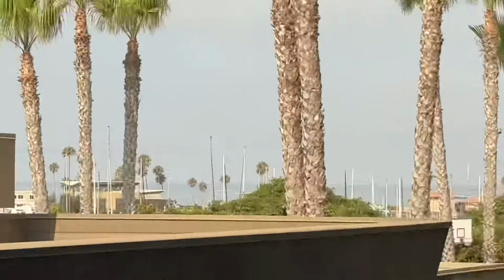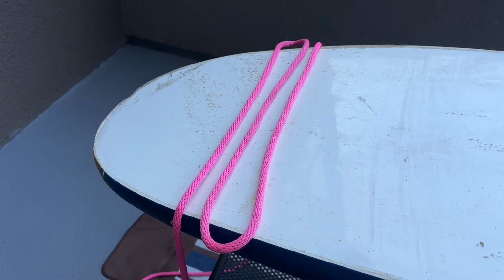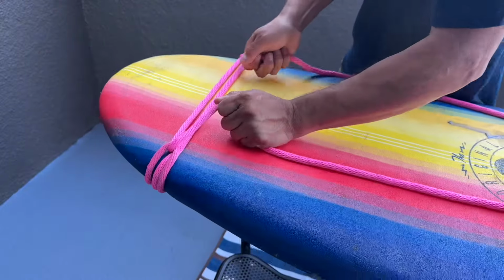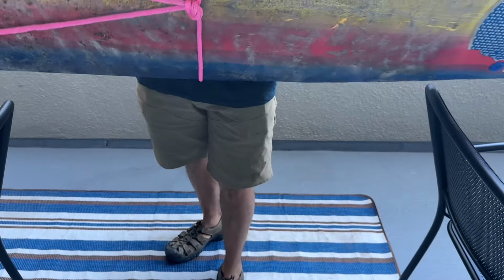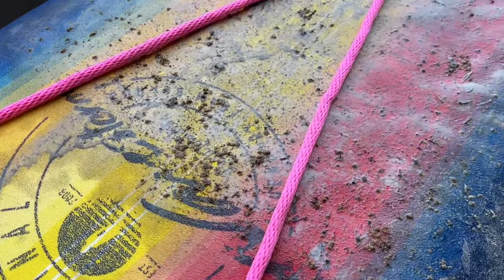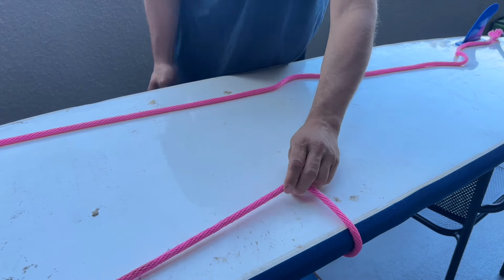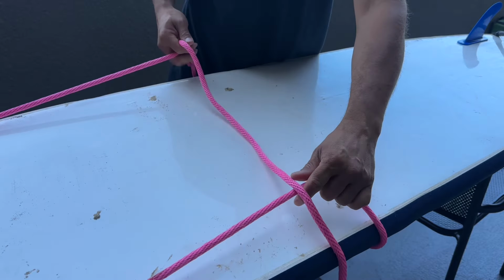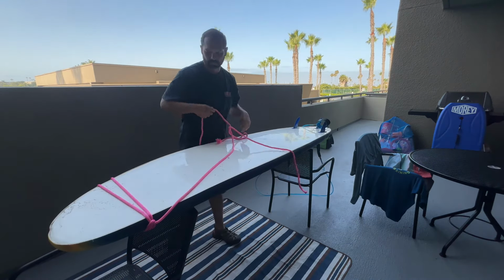Surf Board Backpack knot.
￼My kids wanted to try out surfing, so we borrowed a surfboard from a friend. Being a dad, you’re always carrying  something more than what you came with. In this case, I also had a wagon of stuff to pull and needed both hands to maneuver through the crowd. So instead of making two trips, I took 20 feet of rope and made a backpack.￼